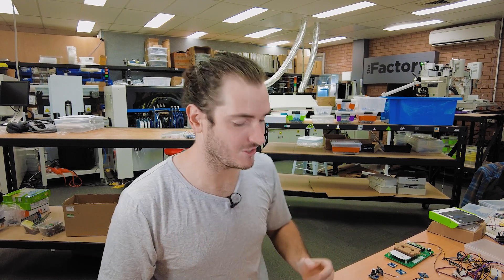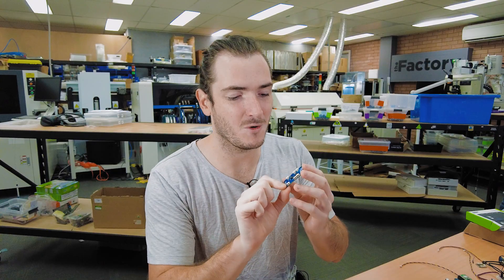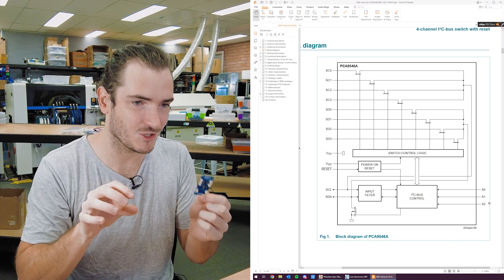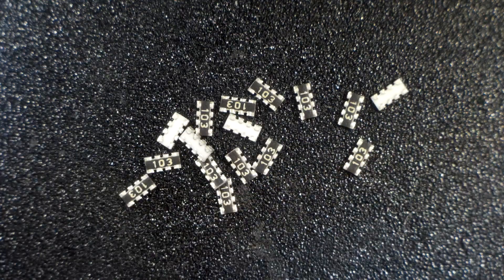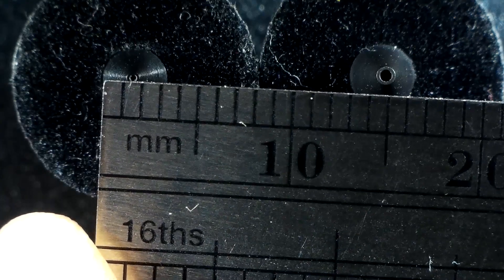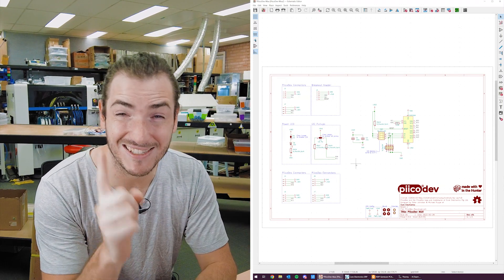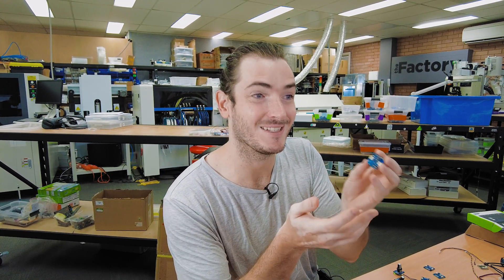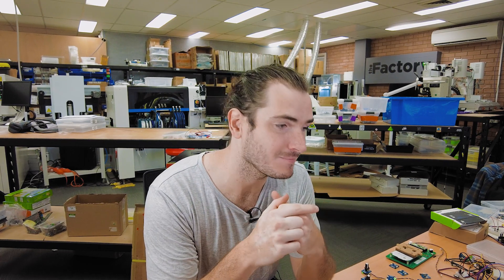The Factory | Solving Address Collisions with a PiicoDev MUX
The tricky thing about *I2C* devices is there's only a finite pool of addresses. What happens when there's a collision or you want to use multiple identical devices? Enter the *MUX.* This week we assemble a MUX prototype and discuss some neat DFM tricks we can use with resistor networks/arrays.
We also show off the upgraded *PiicoDev Buzzer* - available now!